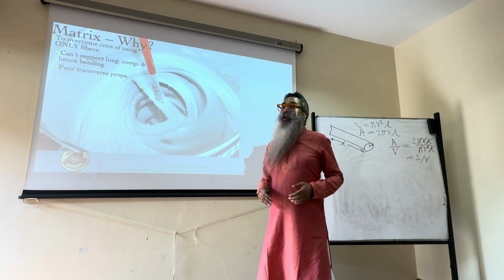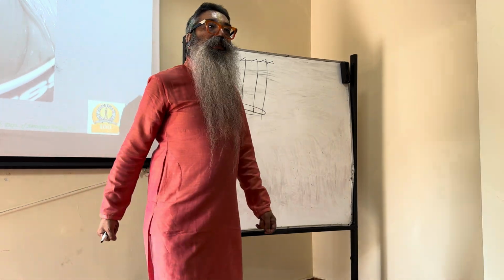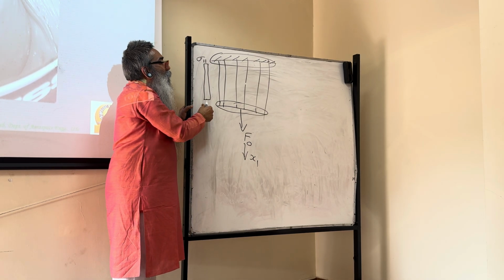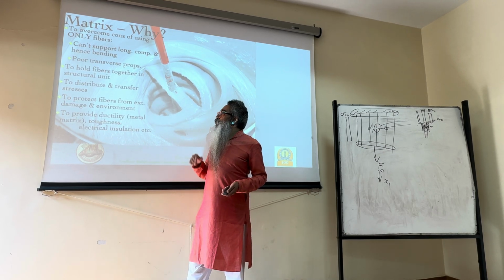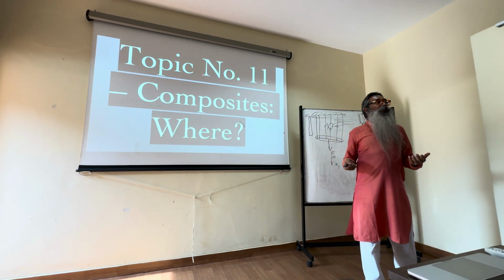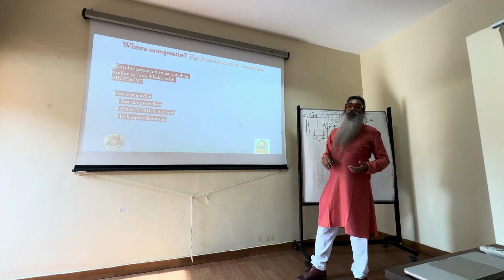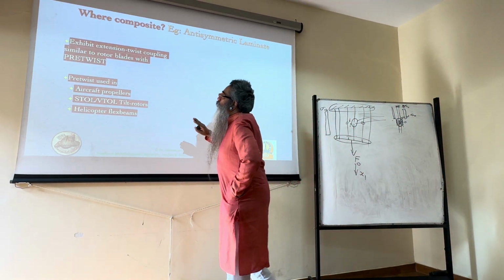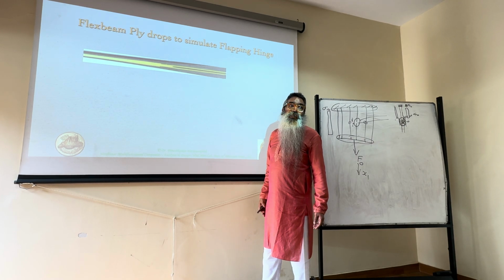Confab#10b: Why matrix?: Georgia🍑Tech🐝Jr🥉:AE3140:🛕Structural🧐Analysis🧩, IISc, 2024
Leave alone an innocuously-flimsy little fiber, why the hell would anyone wanna be in a matrix, impregnating it into a pre-preg: Confab#10b: Why matrix?: Georgia🍑Tech🐝junior🥉: AE3140:🛕Structural🧐Analysis🧩, IISc, Summer 2024: 🇺🇸USA’s#1 AE UG program now in🇮🇳bhārat’s#1 university! Yes, this is the latest excerpt from Georgia Institute of Technology undergrads’ “2-semesters-packed-within-10-weeks” crash course in Indian Institute of Science (IISc)

Hence, the assessment pattern will also be conducive to the above vision. Integral part of the learning package are very short homework modules at the end of some of the classes, due in exactly a week, to be worked out together as a group, leveraging any relevant resources available/accessible to registered GT students (including soft copies of books from GT library via VPN, internet sources, apps &, most significantly, GPT-4o, Gemini, Krutrim, Hanooman & other such LLMs!) & interactively presented at the beginning of the very next class as a team, with instantaneous feedback for better understanding & improvised future assignments. Quintessentially, the assessment will be an integral part of OUR learning process, not just YOURS! This is explained in more detail in this very first video of this series.

Video recordings of our lectures will be readily accessible to you on the same YouTube channel… so do subscribe, like 👍, comment to let us know what you’d like to see in future videos of katham & sign up for notifications about katham's latest video launches, using the bell 🔔 icon in

See y’all 4-day week after 4-day week, with or without vlog lag!

Bon✈️voyage, 🪷namaskāram̐🙏&🇮🇳jaihind🕉️
🙇🏻‍♂️pranām̐👣&🛕dhanyōsmi☺️
🌄dinēś🌅
Prof. Dineshkumar Harursampath PhD (Georgia Tech), Nonlinear Multifunctional Composites - Analysis & Design (NMCAD) Lab, Dept. of Aerospace Engg., IISc, beṅgalūrū, karnāṭakā, bhārat  560 012
* Visiting Professor
    * TU Delft, The Netherlands
    * ENS de Cachan, France
    * Politecnico di Milano & Politecnico di Torino, Italy
* Hosting Professor
    * Georgia Tech Study Abroad Program
    * ISAE-SUPAERO Students Exchange Program
* Lead-Organizer
    * Aerospace Track, Prime Minister’s Vaishwik Bharatiya Vaigyanik (VAIBHAV) Summit
    * American Helicopter Society (AHS) International's Australian-Asian Rotorcraft Forum (ARF)
* Co-author, Top-selling "Wiley Acing the GATE,"  ISBN13: 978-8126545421
* Academic Mentor
    * Multinational Team MultiFun, Winner, 2015 UNESCO-Airbus Fly Your Ideas, Dutch Aerospace Award & AHS VFF
    * Team Lakshya-IISc, Winner, 2015 Best Graduate Entry, AHS SDC
    * Airbus "Link the Top," ISAE-SUPAERO, France; NUS, Singapore & IISc, India
    * Team ROW, Winner, 2016 Airbus Innovation Showdown USA